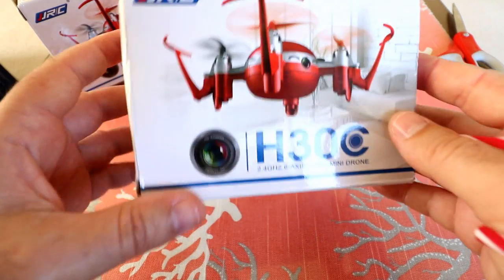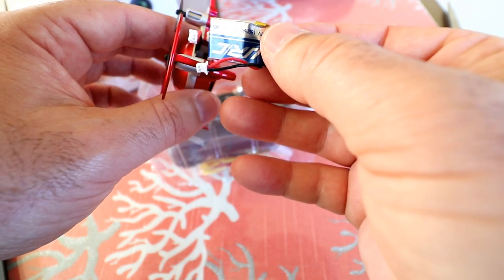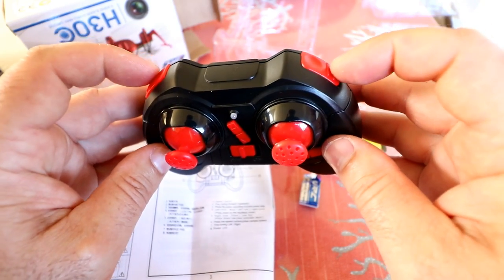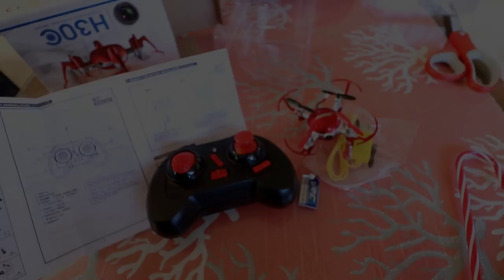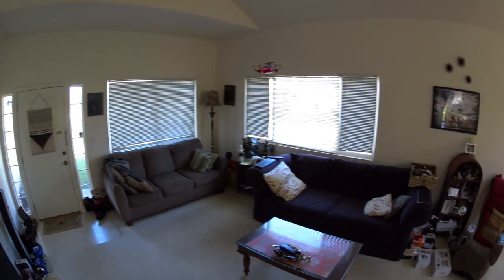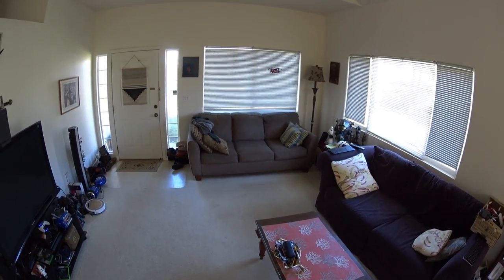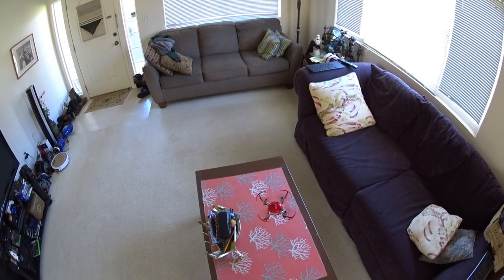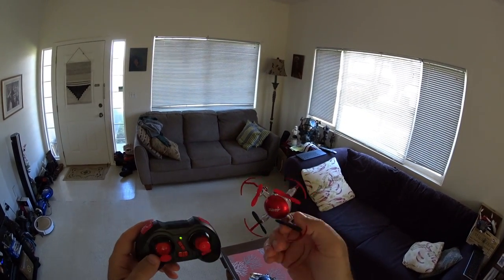JJRC H30C Nano HD Camera Drone - Full Review - [Unboxing, Inspection, Flight Test, Pros & Cons]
Enjoy my full and in-depth review of the tiny JJRC H30C HD Camera Nano quadcopter drone.